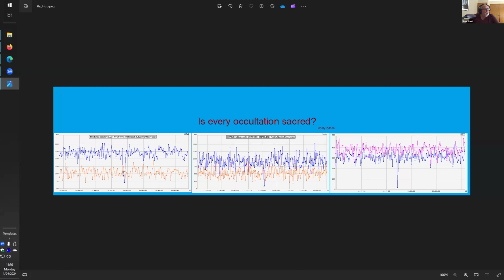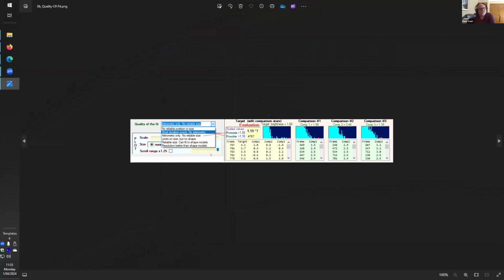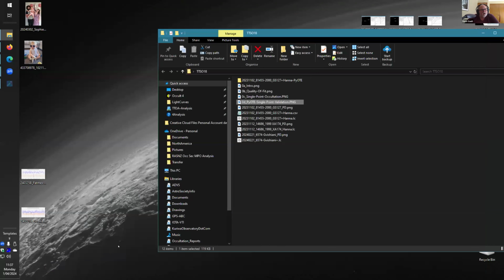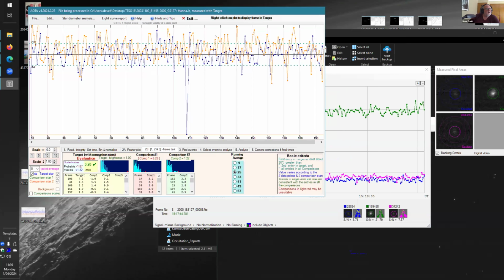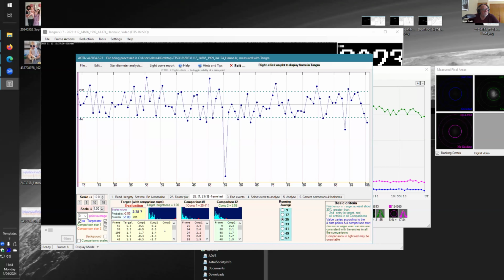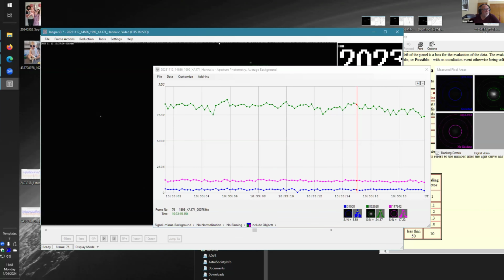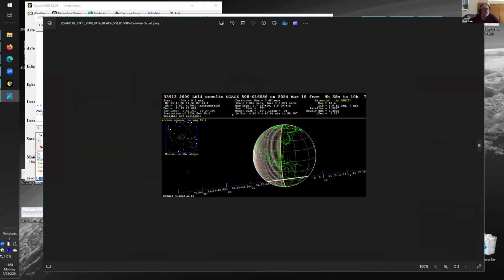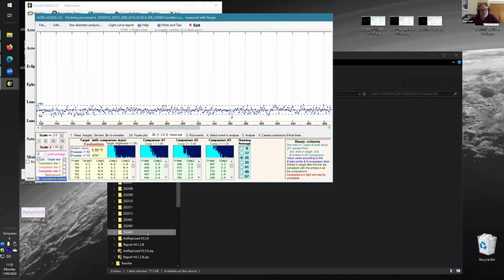Short Event Processing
A cooks tour of the planetary occultation processing pipeline, by Dave Gault.